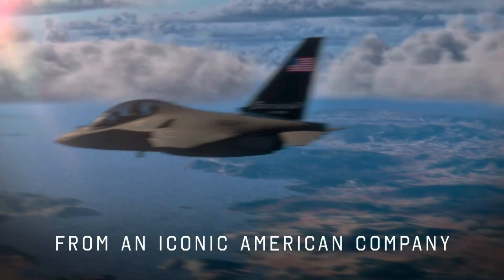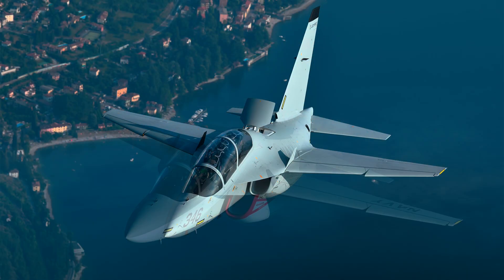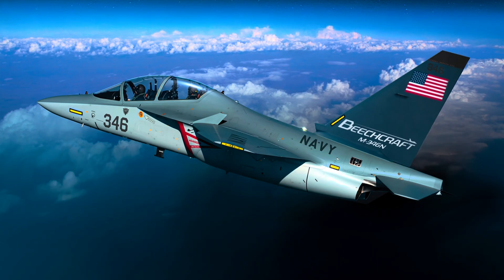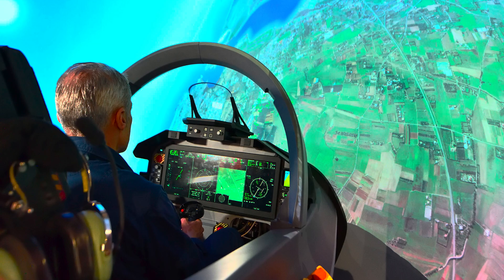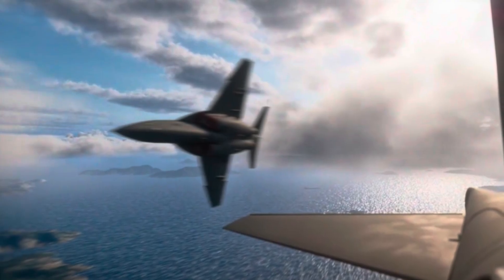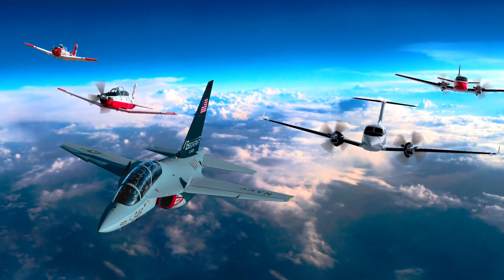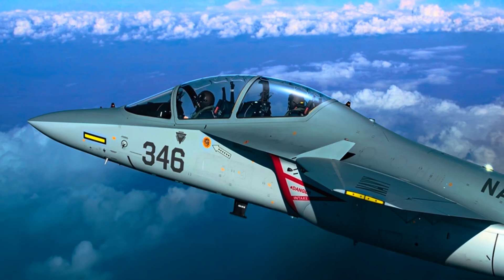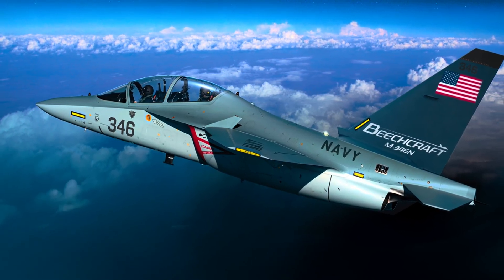New Beechcraft M-346N Jet Trainer - What Makes It So Special?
The Beechcraft M-346N is a powerful jet trainer built for modern air forces. Designed to prepare pilots for advanced fighters like the F-35, this twin engine aircraft blends speed, safety, and smart systems.